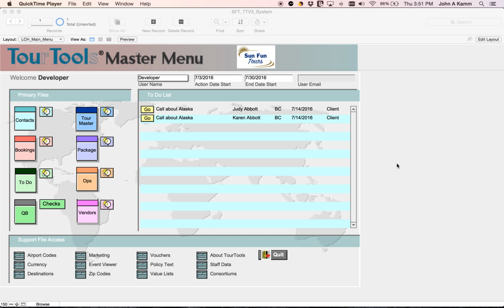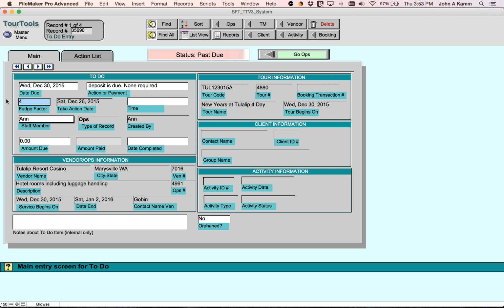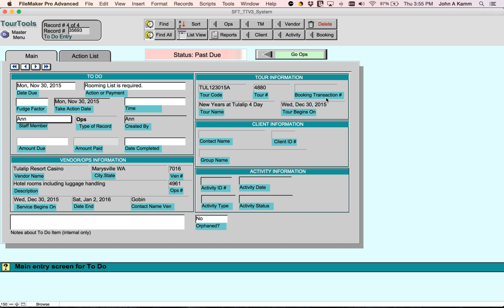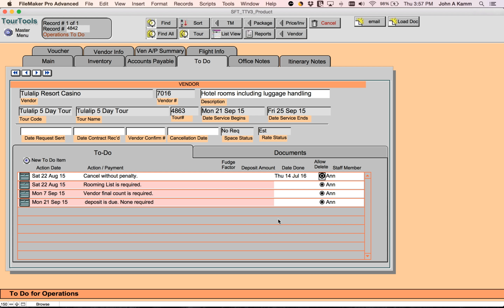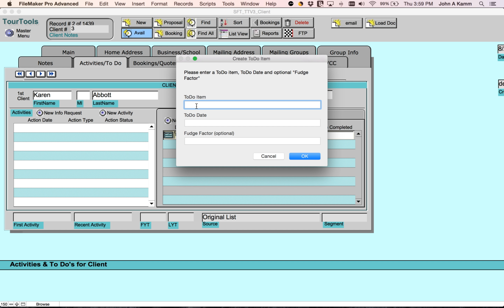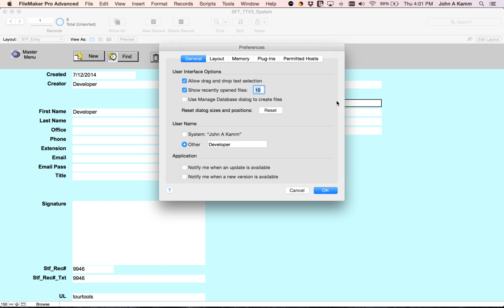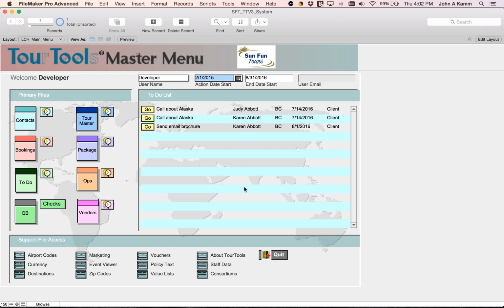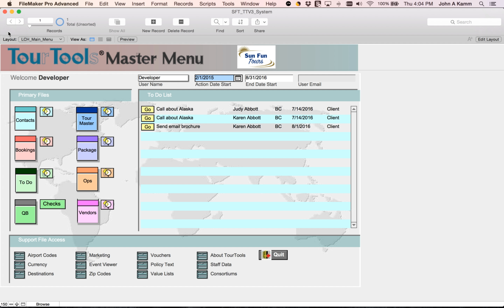TourTools ToDo Basics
This video is a brief tutorial on the ToDo events and tasks scheduling capabilities in TourTools.